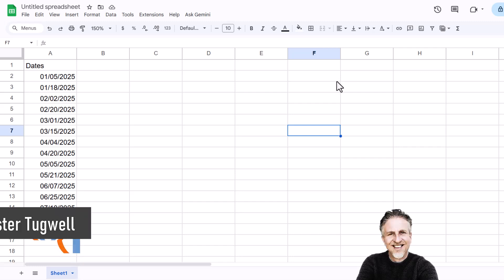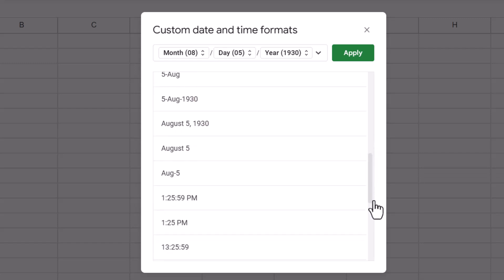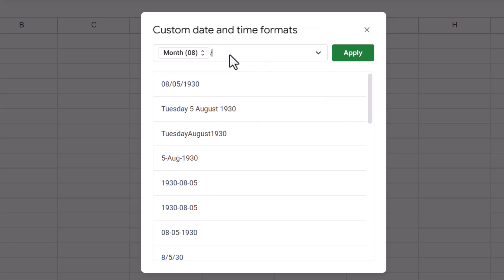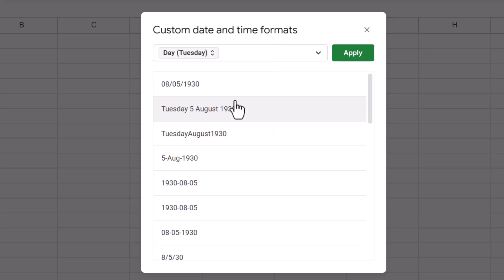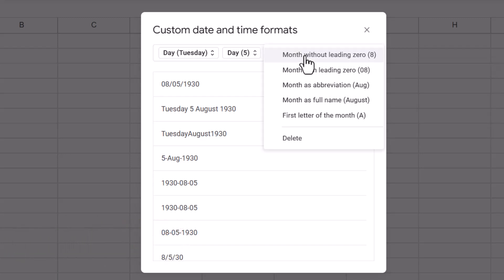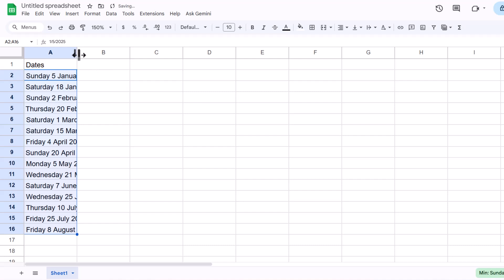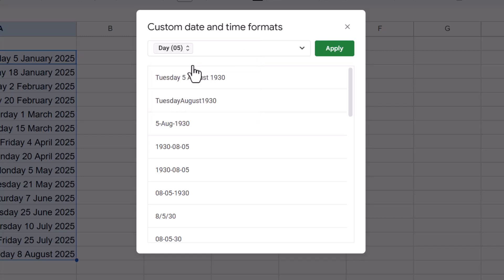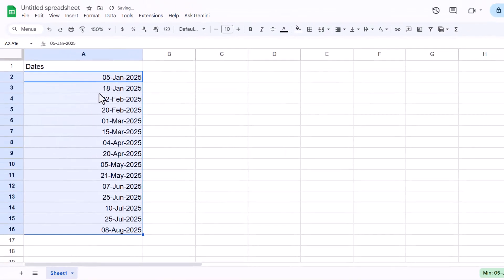Google Sheets Date Format - Change Date Format in Google Sheets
📽️In this Google Sheets video tutorial I explain how to change a date's format to any format you like.